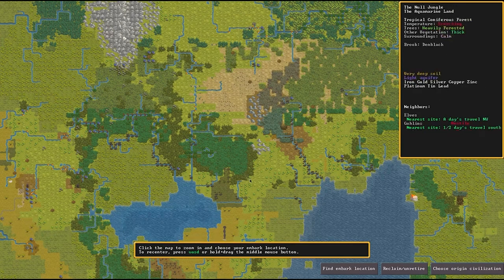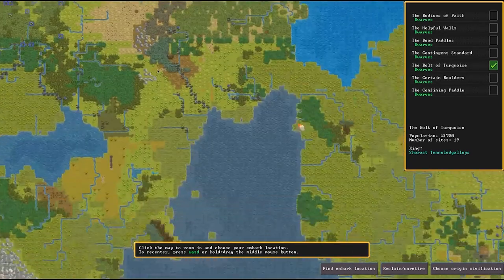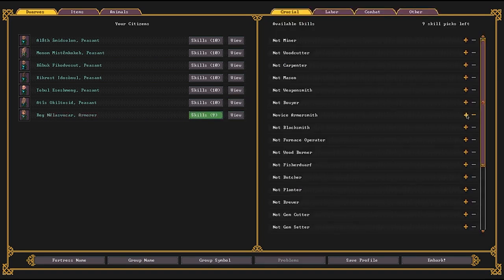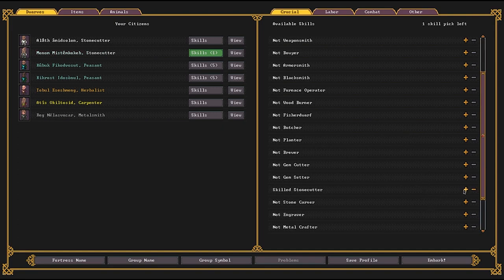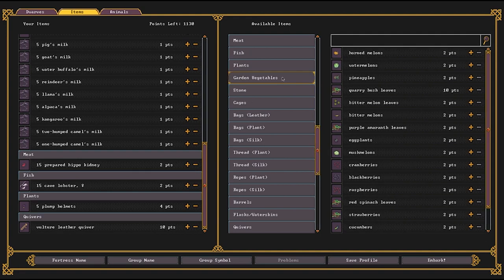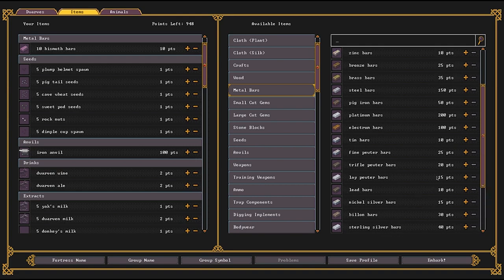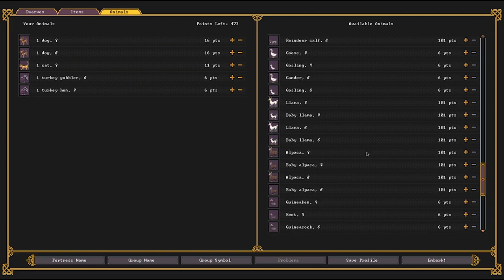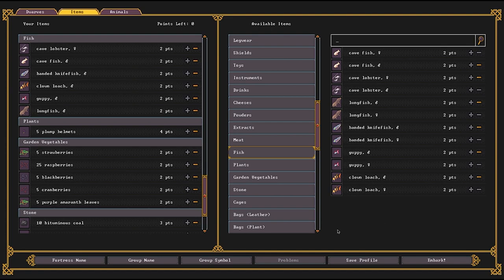Pinstar Plays Dwarf Fortress 1 [ASRPG]: A Tutorial Fort in the Joyous Wilds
Prepare Carefully is the name of the game today, as we bring our previous videos wisdom along with some new tips and tricks and prepare our 7 dwarves and their starting supplies to found our first fort. But what will we bring, where will we settle and what shall we call this glorious fort and our noble inhabitants?